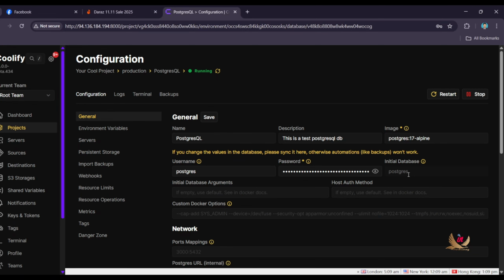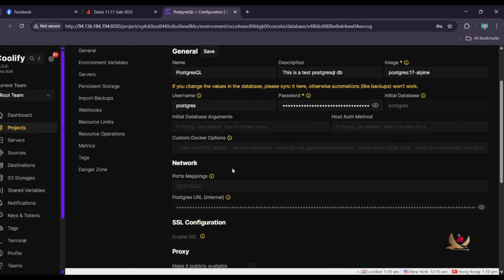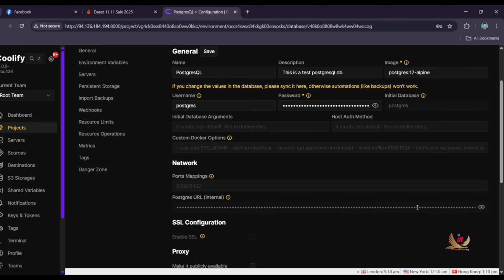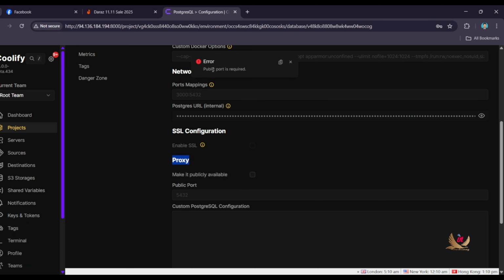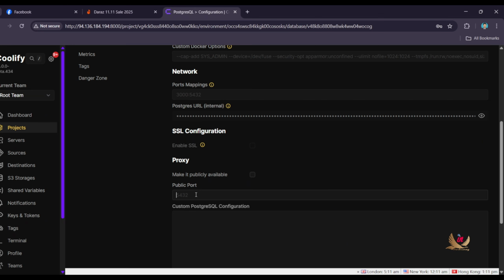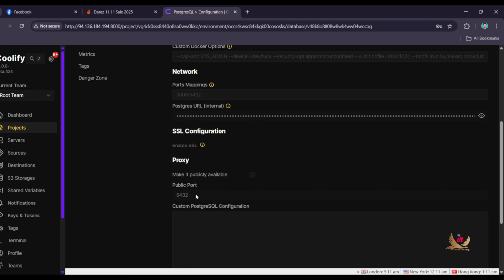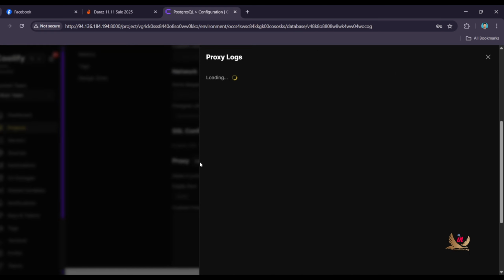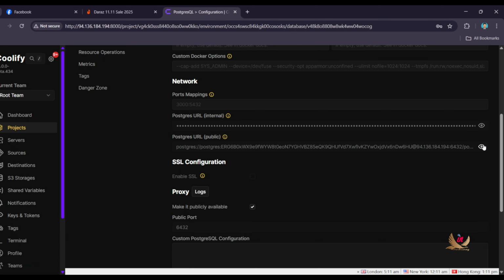Episode 3 : How to make PostgreSQL database public on coolify VPS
👉 Learn how to make your PostgreSQL database publicly accessible on a Coolify VPS, including the essential settings you must configure for remote connections.
👉 We’ll cover firewall rules, database permissions, and connection setup so you can use your database from any external application.
👉 Tools/Platforms used: Coolify VPS, PostgreSQL, and basic network/security configuration.